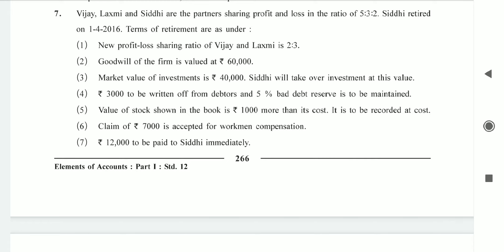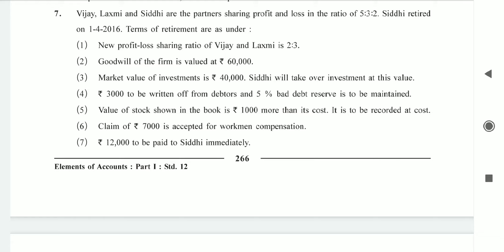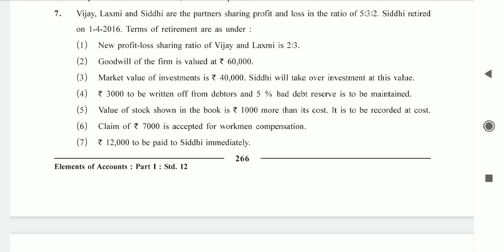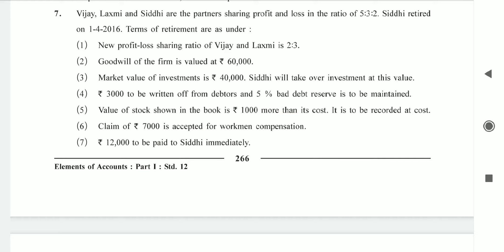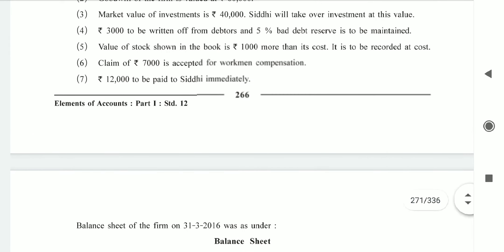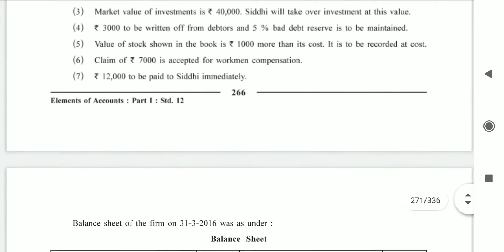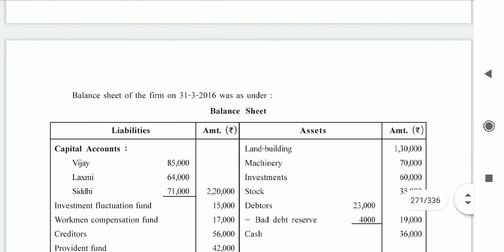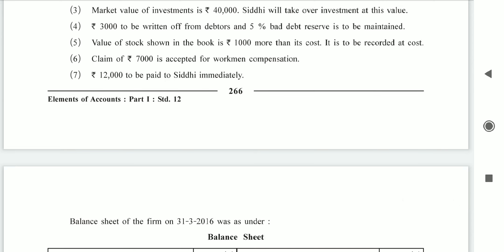12 Acc Ch 6 Q7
Ch 6 Retirement of a partner